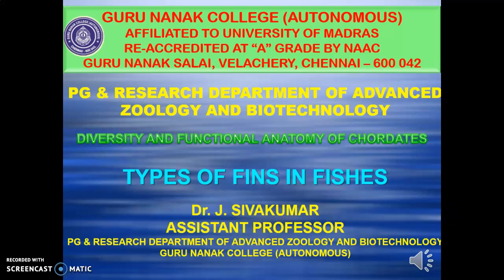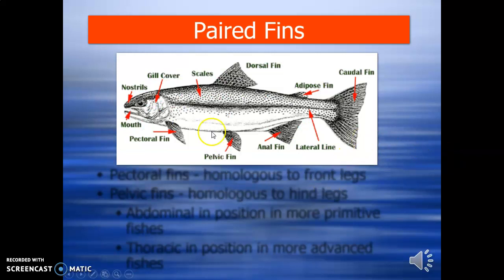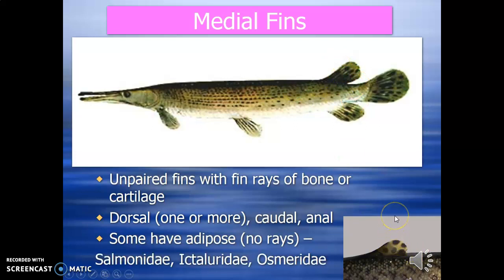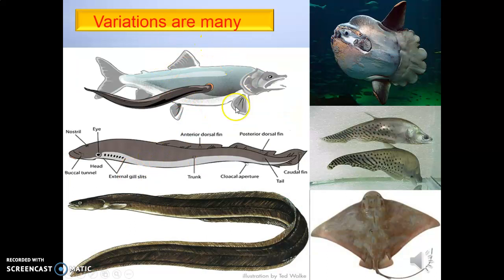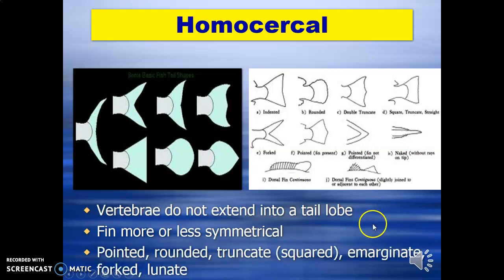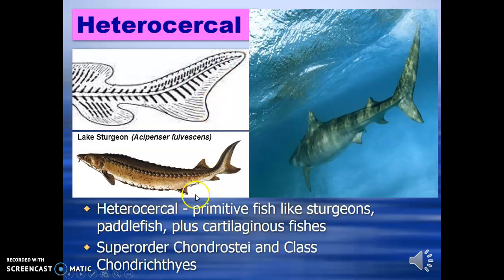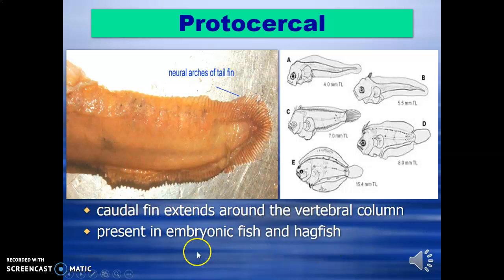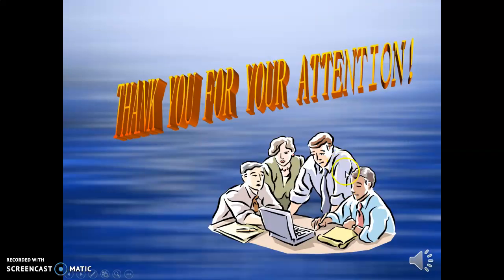Types of fins in fishes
This video is about the types of fins in fishes.